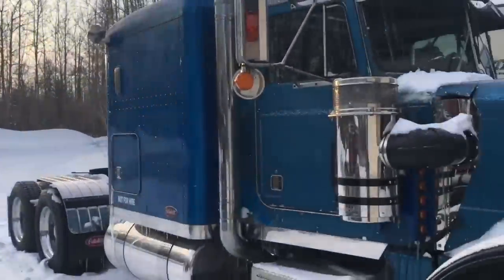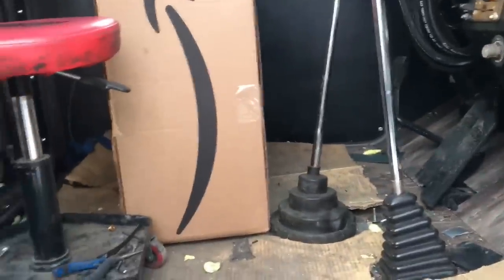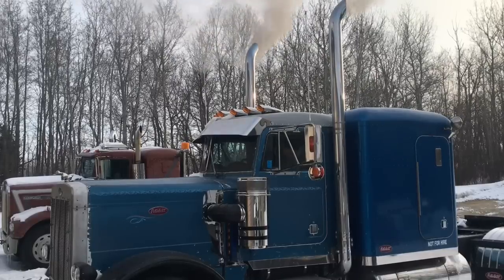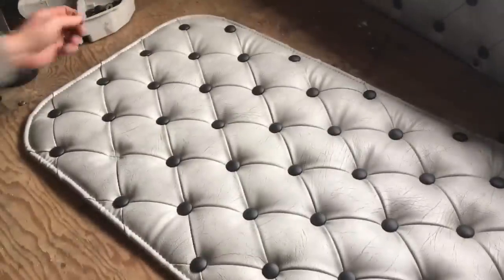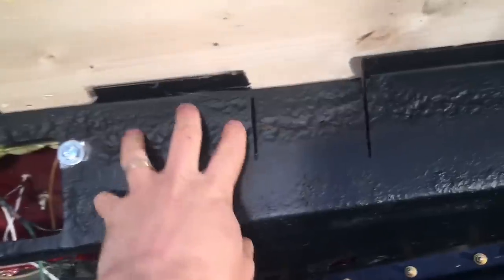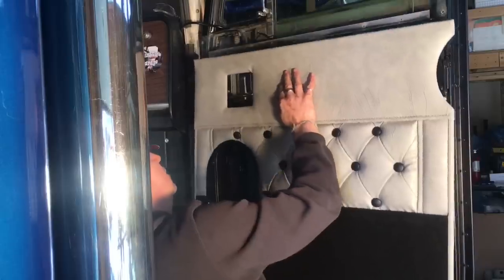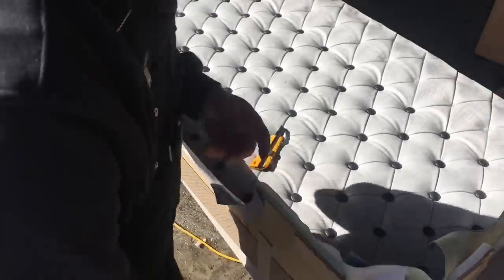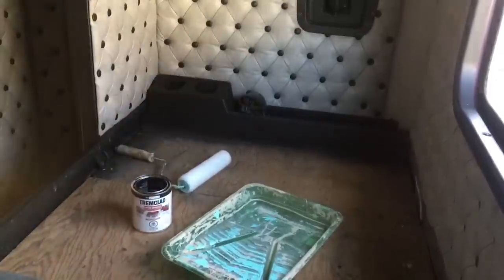Peterbilt 359 Restoration Ep.52 Cab Interior Install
On this episode I continue what seems like a never-ending project to save this old 359 Peterbilt that was left for dead in a local farmer’s field.  I continue to work away in the cold to finish installing the new button tuck interior in the sleeper and cab of this classic semi truck.

Unlike Bruce Wilson, I finish what I start …

Special thanks to Daryl at Archtop Studios for the original “TwinSticks” theme song

TwinStick Garage Sticker now available:
Bumper Stickers:
- Little by Little
4” Round:
- TwinStick Garage logo
$5 each or $10 for all 3 including shipping … all proceeds go to support the Edmonton Food Bank

Subscribe for notifications on future episode of this restoration project and the next ProjectSnowman, a Kenworth W900A tribute truck to the one used in the 1977 classic movie Smokey and the Bandit with Burt Reynolds, Jerry Reed and Jackie Gleason.  If you haven’t seen it yet there’s no excuse as it’s now available on Netflix “For the money, for the glory and for the fun … mostly for the money” … you can thank me later.